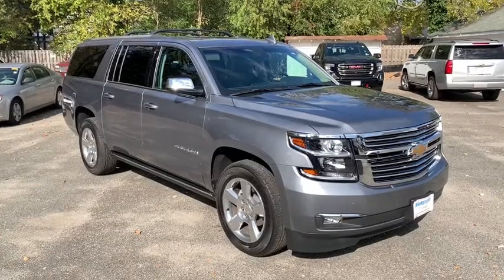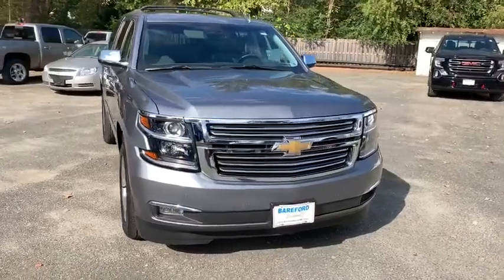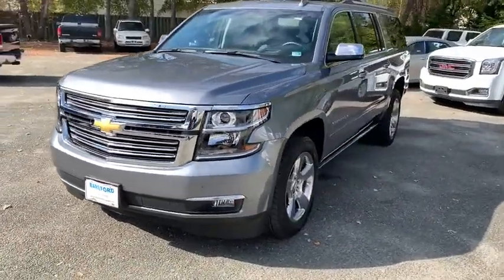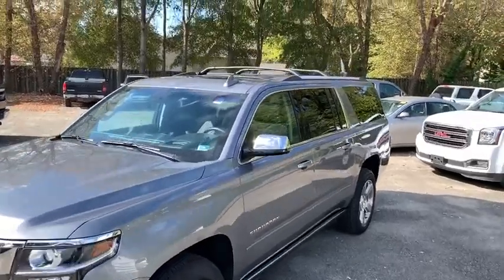2019 Chevrolet Suburban Tappahannock, Richmond, Mechanicsville, King William, Warsaw, VA 12253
Gray  2019 Chevrolet Suburban available in Tappahannock, Virginia at Bareford Buick GMC. Servicing the Richmond, Mechanicsville, King William, Warsaw, VA area.

Bareford Buick GMC
603 Church Lane
Tappahannock VA 22560

Bluetooth for phone personal cell phone connectivity to vehicle audio system,Wireless charging,Chevrolet Connected Access with 10 years of standard connectivity which enables services such as, Vehicle Diagnostics, Dealer Maintenance Notification, Chevrolet Smart Driver, Marketplace and more (Limitations apply. Not transferable. Standard connectivity available to original purchaser for ten years from the date of initial vehicle purchase for model year 2018 or newer Chevrolet vehicles. See onstar.com for details and further plan limitations. Connected Access does not include emergency or security services. Availability and additional services enabled by Connected Access are subject to change.),Chevrolet 4G LTE and available built-in Wi-Fi hotspot offers a fast and reliable Internet connection for up to 7 devices; includes data trial for 1 month or 3GB (whichever comes first) (Available Wi-Fi requires compatible mobile device, active OnStar service and data plan. Data plans provided by AT&T. Visit onstar.com for details and system limitations.),Audio system feature, Bose Centerpoint Surround Sound premium 10-speaker system,Radio, HD,Audio system, 8 diagonal color touch-screen Navigation with Chevrolet Infotainment AM/FM stereo with seek-and-scan and digital clock, includes Bluetooth streaming audio for music and select phones; voice-activated technology for radio and phone; and Shop with the ability to browse, select and install apps to your vehicle. You can customize your content with audio, weather and more; featuring Apple CarPlay and Android Auto capability for compatible phone; 5 USB ports and 1 auxiliary jack,Audio system feature, single-slot CD/MP3 player (Replaced by (U42) rear seat entertainment system when (U42) is ordered.),Active aero shutters, front,Wheel, full-size spare, 17 (43.2 cm) steel,Windshield, solar absorbing,Liftgate, power, hands free,Glass, deep-tinted,Tire carrier, lockable outside spare, winch-type mounted under frame at rear,Fascia, rear body-color (Includes trailer hitch closeout.),Fascia, front body-color,Wheels, 20 x 9 (50.8 cm x 22.9 cm) polished-aluminum,IntelliBeam, automatic high beam on/off,Headlamps, high intensity discharge,Assist steps, Black (Premier includes chrome accent strip) (Deleted when (RVQ) assist step kit, Black, LPO, (VXH) assist step kit, Chrome, LPO or (BRS) power-retractable assist steps are ordered.),Moldings, body-color bodyside,Tires, P275/55R20 all-season, blackwall,Wipers, front intermittent, Rainsense,Glass, acoustic, laminated,Mirrors, outside heated power-adjustable, power-folding and driver-side auto-dimming with integrated turn signal indicators and ground illumination,Wiper, rear intermittent with washer,Luggage rack side rails, roof-mounted (Includes bright accent.),Tire, spare P265/70R17 all-season, blackwall,Fog lamps,Lighting, interior with dome light, driver- and passenger-side door switch with delayed entry feature, cargo lights, door handle or Remote Keyless Entry-activated illuminated entry and map lights in front and second seat positions,Windows, power, with Express-Down and Express-Up on front doors and lock out features,Seats, third row 60/40 split-bench, power fold,Memory settings recalls presets for driver power seat adjuster and pedals (Also includes memory presets for outside rearview mirrors and power steering column.),Floor mats, color-keyed carpeted first and second row, removable,Seats, heated and ventilated driver and front passenger,Seat adjuster, front passenger 6-way power,Floor covering, color-keyed carpeting,Universal Home Remote includes garage door opener, programmable,Cruise control, electronic with set and resume speed (Not included when (Y66) Adaptive Cruise Control - Advanced is ordered.),Seats, second row bucket, power release,Passive Entry System includes (AQQ) Remote Keyless Entry,Cargo net,Conversation mirror (Deleted when (UTT) Theft Protection Package is ordered.),Mirror, inside rearview auto-dimming,Seat trim, perforated leather-appointed,Steering wheel, heated, leather-wrapped and color-keyed with theft-deterrent locking feature,Defogger, rear-window electric,Console, floor with storage area, cup holders and auxiliary jack,Remote vehicle start,Power outlet, 110-volt,Cargo management system,Driver Information Center, 4.2 diagonal multi-color (Not available with (UV6) Head-Up Display.),Door locks, power programmable with lockout protection and delayed locking,S